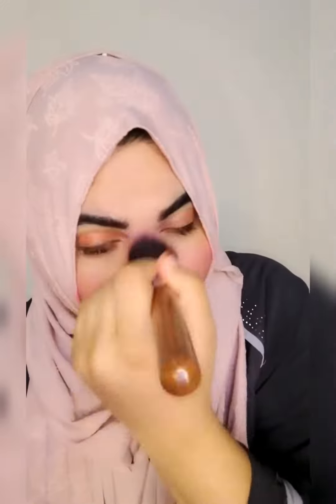Full face makeup using lipstick only 🤭😁💄💄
Please click the LIKE button if you'd like my videos & efforts that I put to keep in touch with you guy's and also let me know in
the COMMENT. Thank you so much